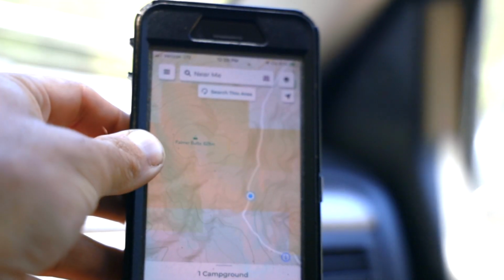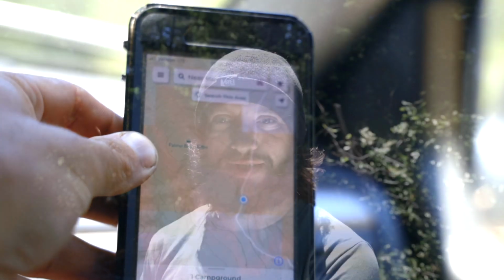How to Camp For FREE! Guide to Dispersed Camping in the American West.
In this video, I introduce you to dispersed camping, camping outside of campgrounds on public lands for free! From what dispersed camping is to how to find places to camp using maps on your phone, this guide teaches you almost everything you need to know to get started and experience sleeping in the outdoors in a whole new way.

Sign up for The Dyrt Pro to download public land boundaries on your phone. Part of the sale goes to Wonderlust Adventures, and will fund future wonder-filled journeys!

Enjoy the music? Signing up for Epidemic Sounds with this link gives me a free month! Which means more money for adventures. ;-)

Gear used (part of the money spent from these links will fund future adventures on Wonderlust!):

Camera: Canon EOS R - Body
Camera and lens: EOS R + 24-105 F4
Drone: DJI Mavic Air, Fly More combo
Tripod: Joby Gorillapod

0:00 Intro
0:47 What is dispersed camping?
1:39 Public Lands
3:50 Rules
5:17 Leave No Trace
8:52 Finding Camp Sites
13:56 What to Look For in a Site
17:47 A Troubled Past
19:40 Wrapping Things Up